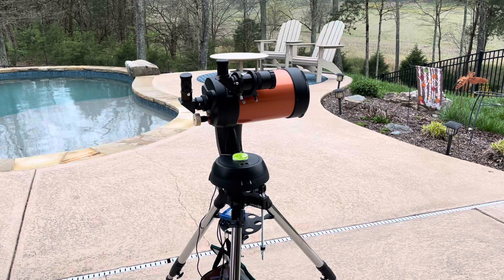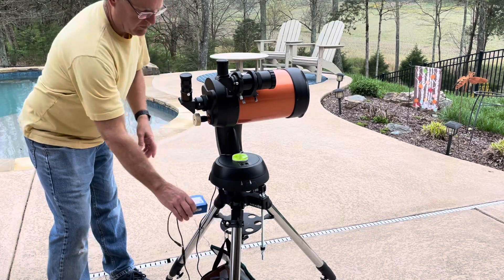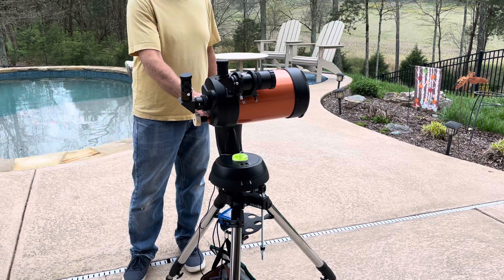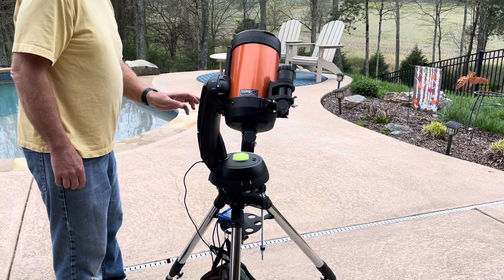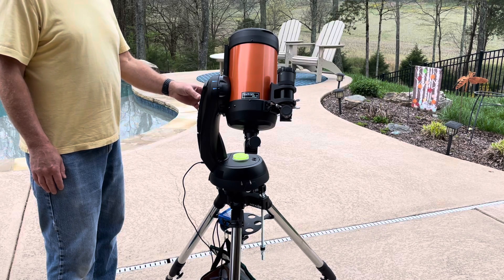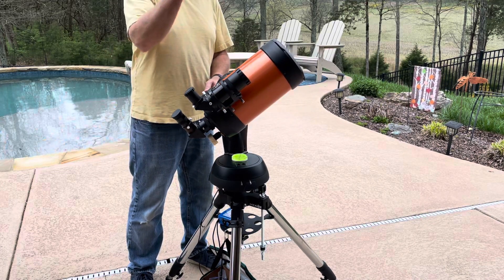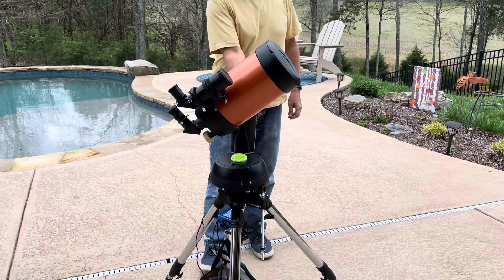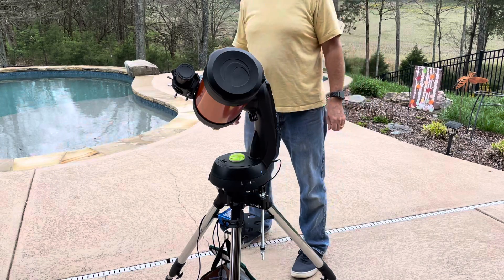NexStar 6SE / 8SE 2-star manual alignment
This demonstrates how to do a 2-star alignment with a NexStar SE telescope.

One thing I don’t think is in the video you should do first… in the daytime take it outside and look at a distant object through the eyepiece. Then adjust your red dot finder or finderscope to be sure the object is centered in that too.